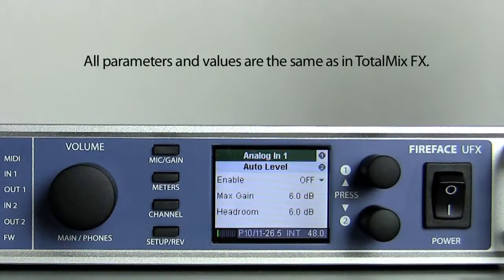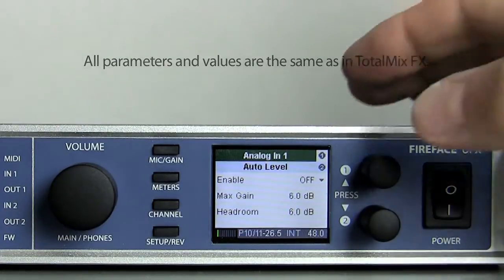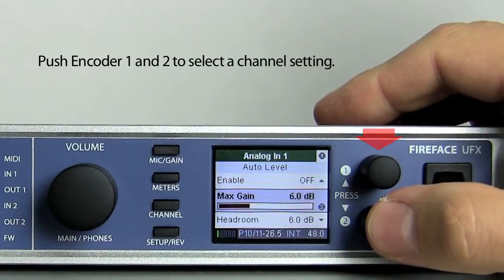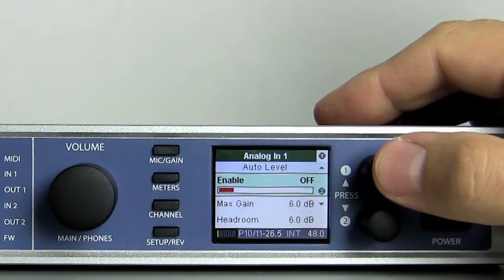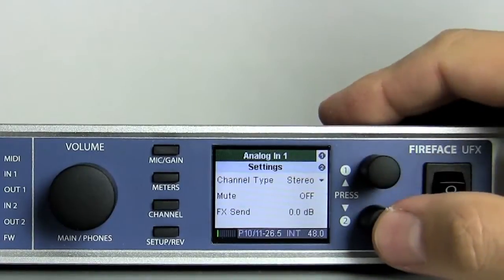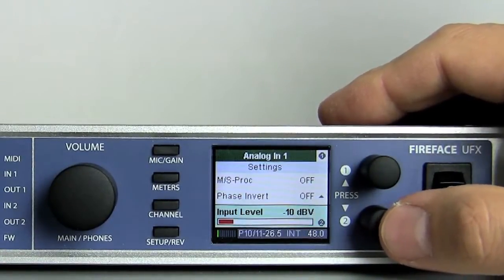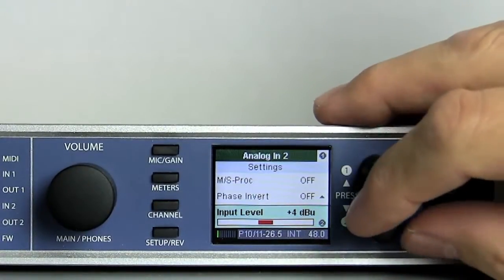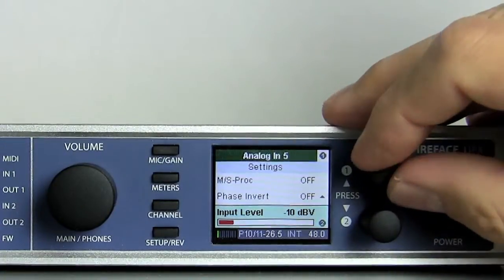Fireface UFX Tutorial - Stand Alone Usage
RME presenta la nuova Fireface UFX destinata a diventare il prodotto di punta della sua linea di interfacce audio professionali. La Fireface UFX offre 60 (!) canali audio, preamplificatori con controllo digitale, convertitori di altissima qualità e frequenze di campionamento fino a 192 kHz. La straordinaria qualità dei driver RME garantisce latenze bassissime e un'affidabilità al top del settore anche nelle applicazioni audio più complesse; inoltre la scheda può vantare il sistema SteadyClock per la soppressione attiva del jitter, il monitoraggio professionale dei livelli, il funzionamento stand-alone, il tool di analisi e metering DIGICheck unico nel suo genere e, naturalmente, il supporto per le piattaforme PC e Mac.